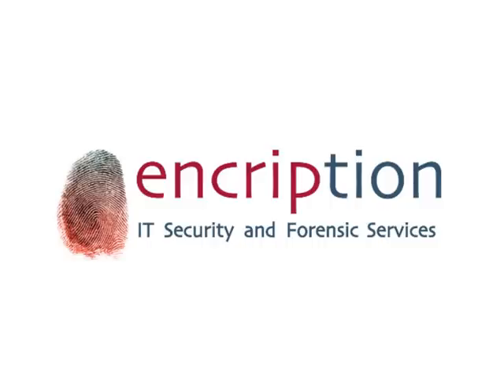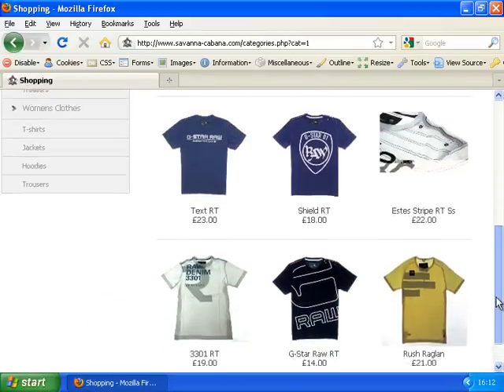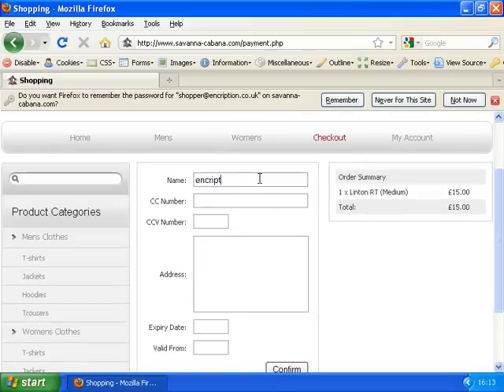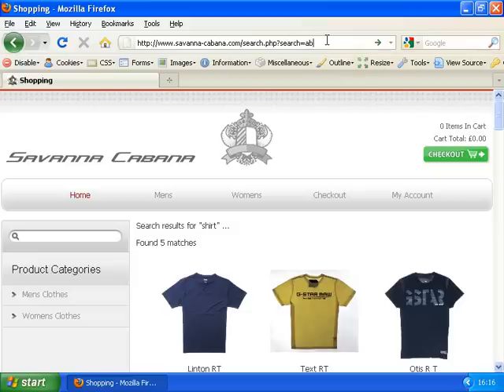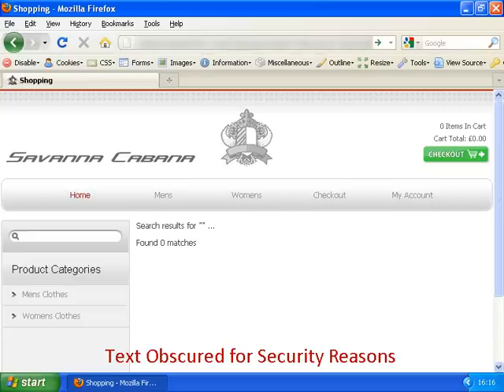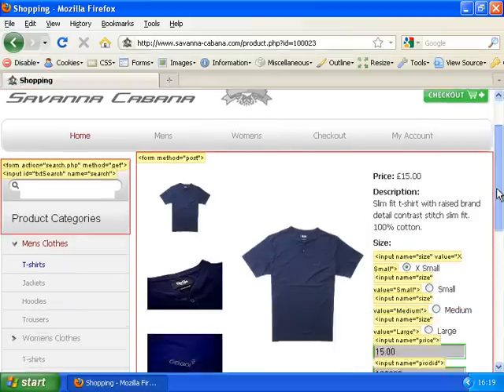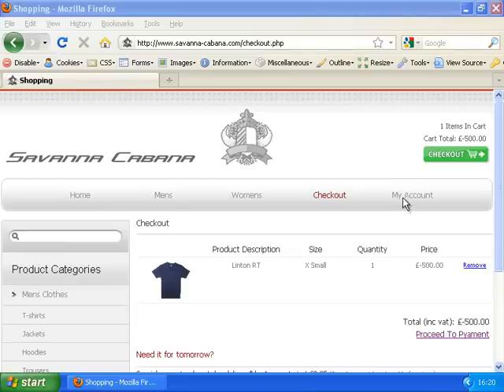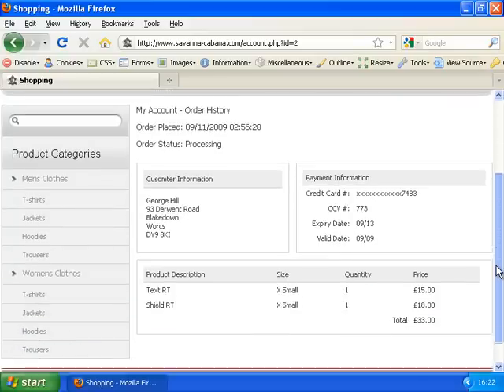Web Application Penetration Test Demonstration